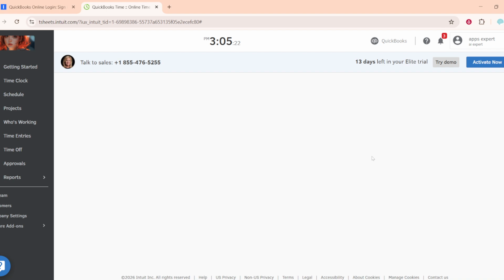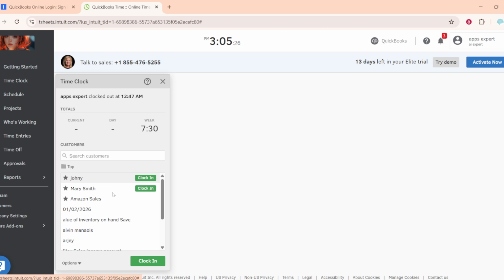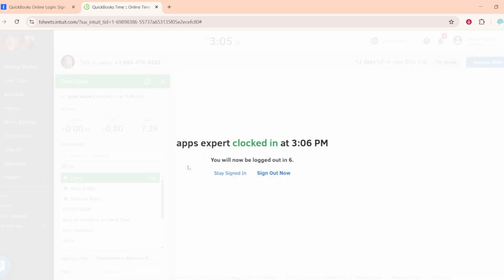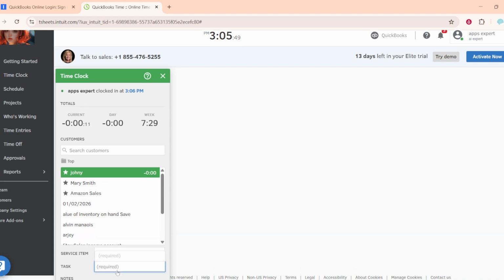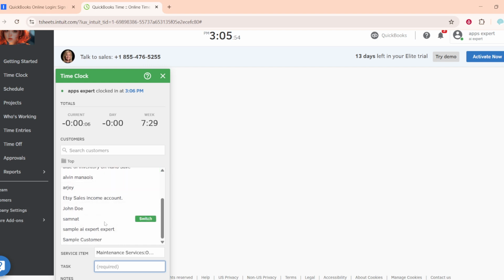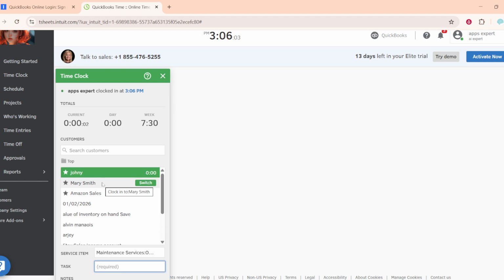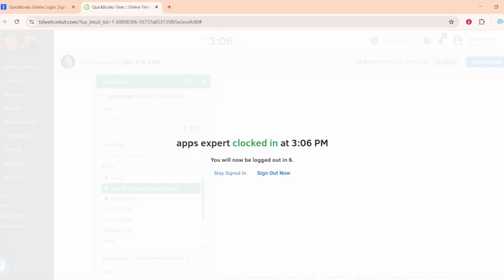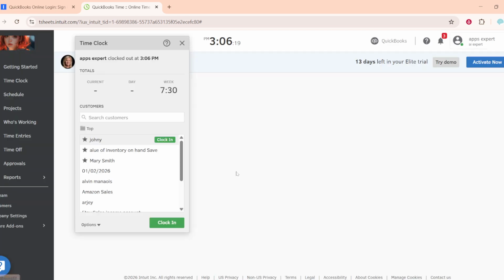how to clock in on QuickBooks Time